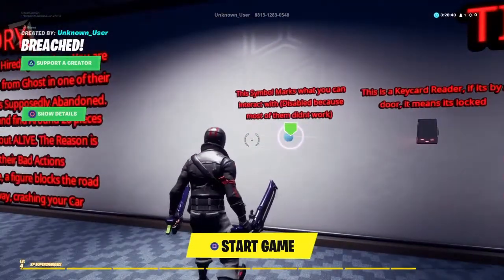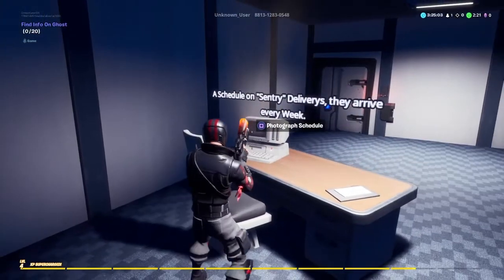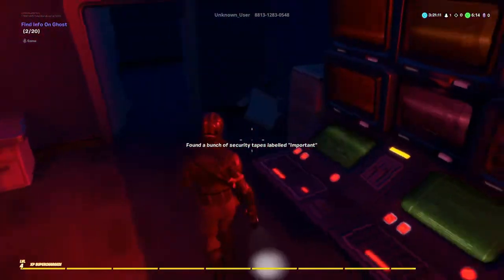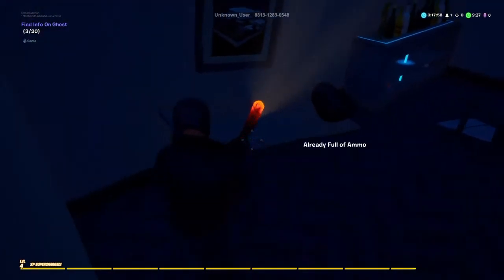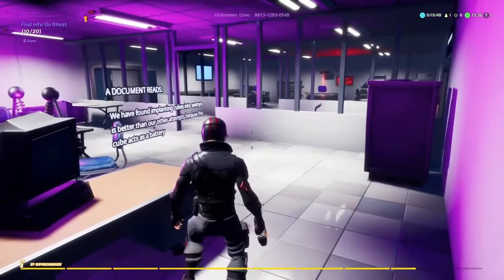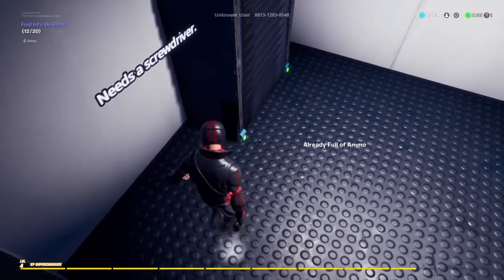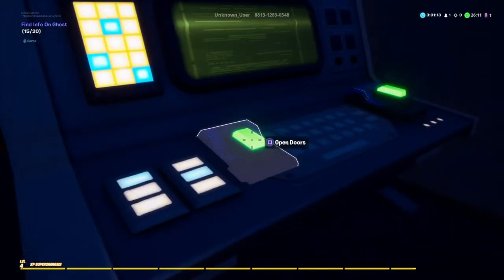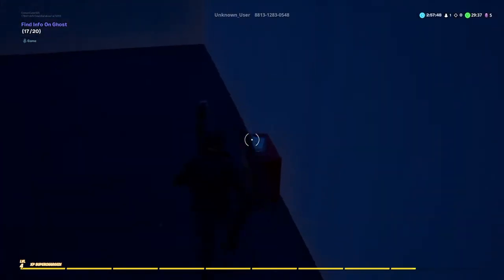BREACHED - Fortnite Horror Map